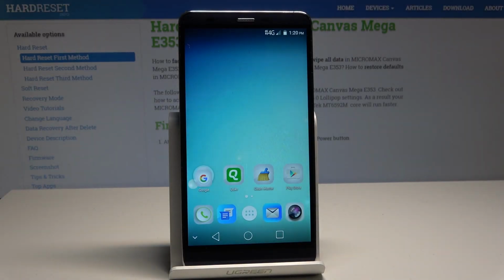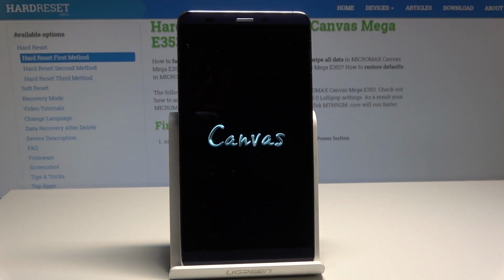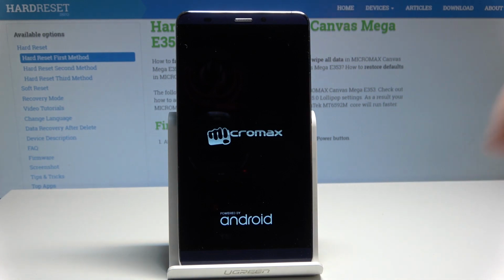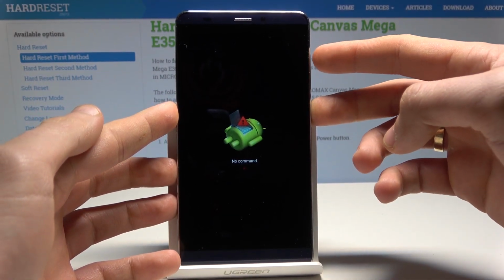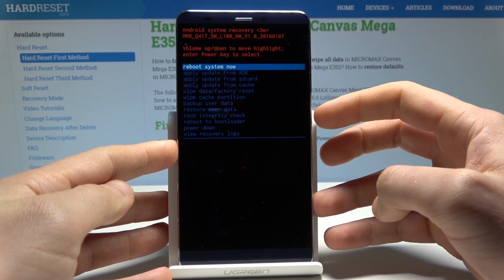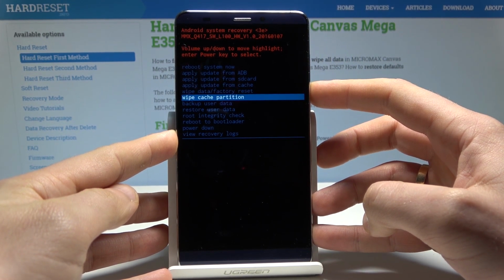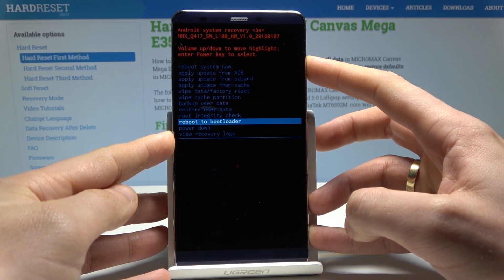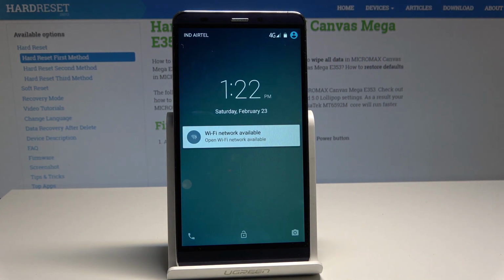MICROMAX Canvas Mega Recovery Mode - How to Enter & Quit Recovery Menu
We present the video instruction of getting into Recovery Mode in MICROMAX Canvas Mega. If you would like to get access to hidden mode to perform one of advanced operation to speed up the system of Micromax device, then watch the following presentation to use a secret combination of keys to enter Recovery menu.

How to enter recovery mode in MICROMAX Canvas Mega? How to open recovery mode in MICROMAX Canvas Mega? How to boot into recovery mode in MICROMAX Canvas Mega? How to get access to MICROMAX Recovery Mode? How to quit recovery mode in MICROMAX Canvas Mega? How to exit recovery mode in MICROMAX Canvas Mega? How to use MICROMAX Canvas Mega?